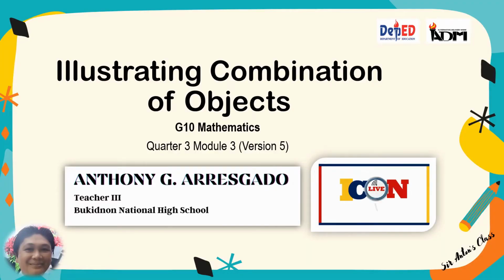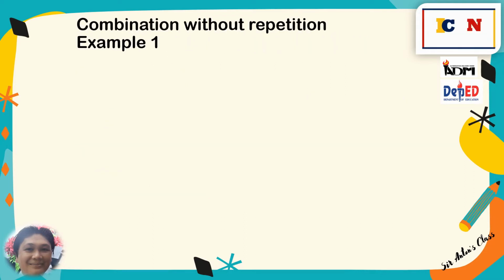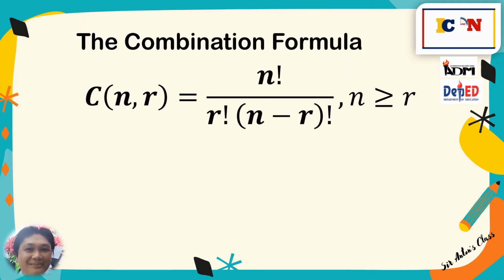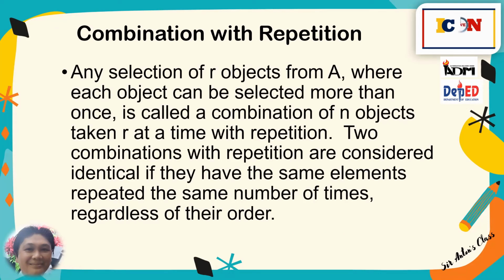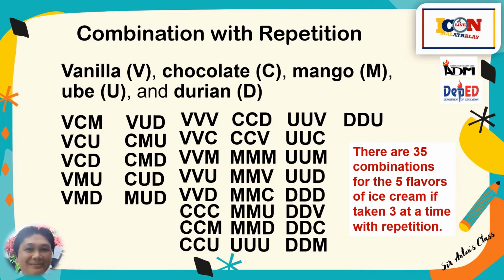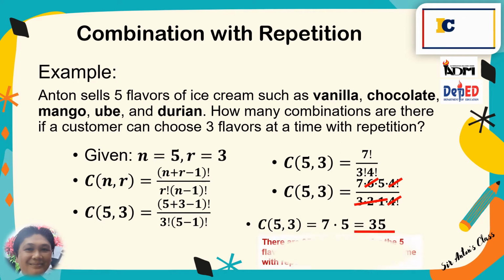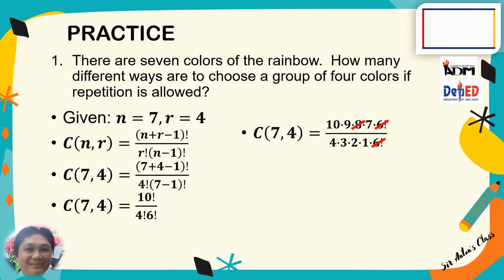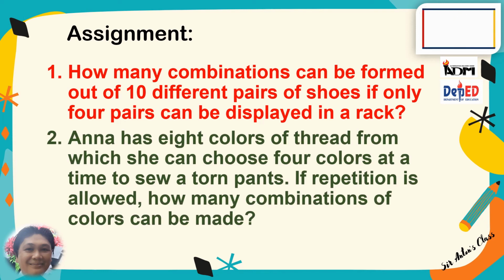Math 10 Quarter 3 Module 3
This video is from the Grade 10 Mathematics Quarter 3, module 3 (Version 5) that may be of help in understanding the lesson.